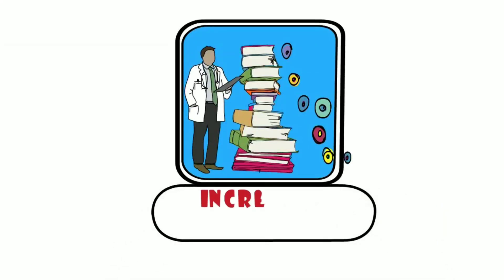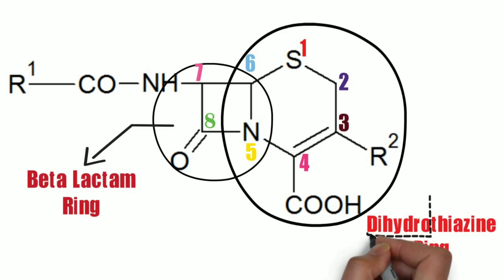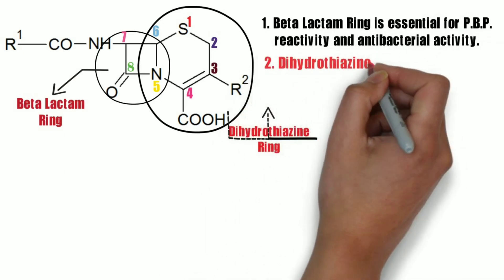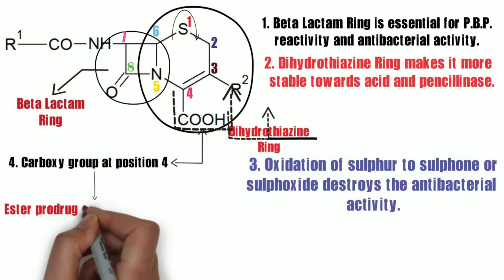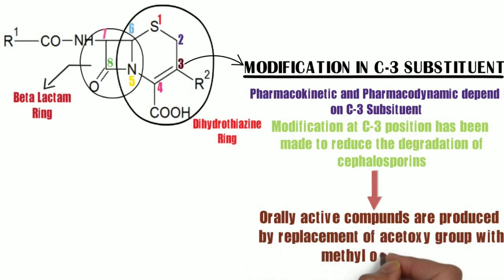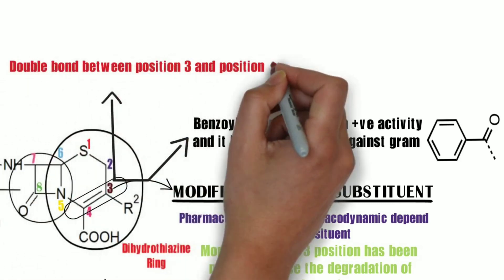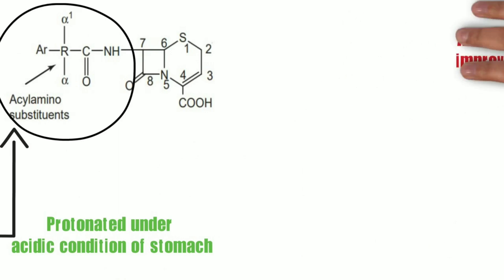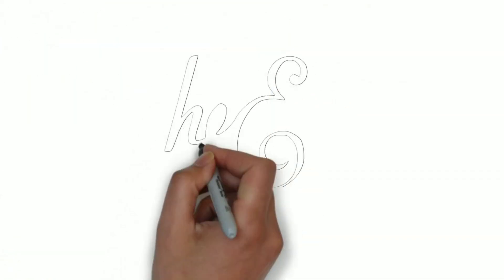SAR of Cephalosporins | Medicinal Chemistry